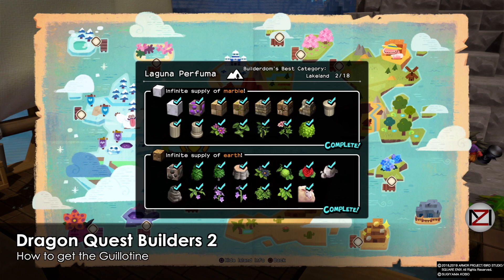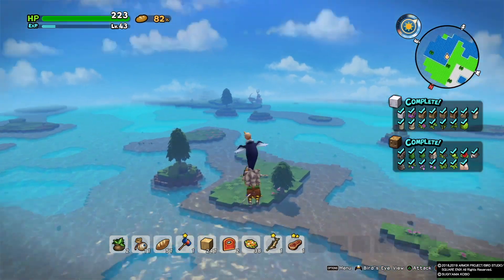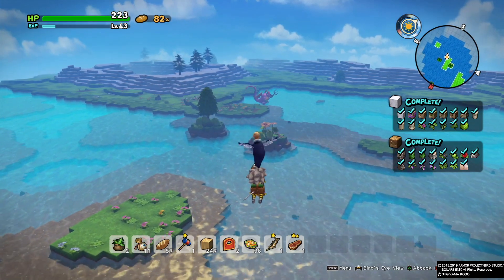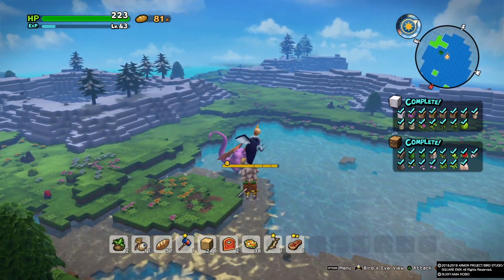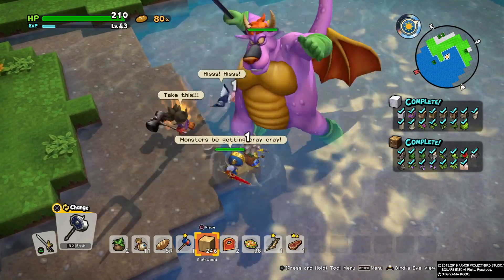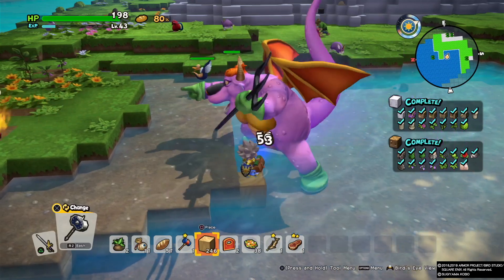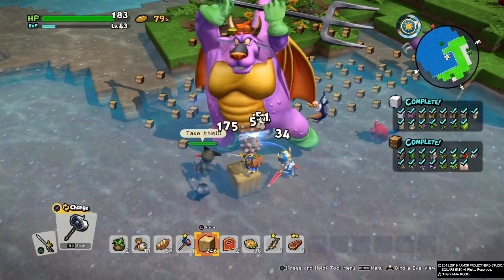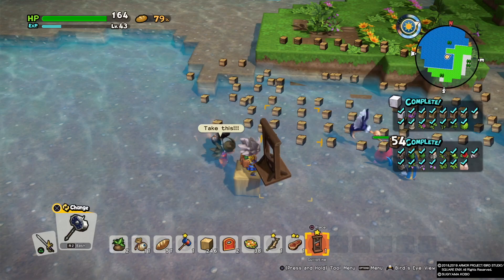Dragon Quest Builders 2 - How to get the Guillotine (Guide)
For this we need to head to Laguna Perfuma (The sheep island), there we need to find and fight the Archdemon as has a very rare drop of Guillotine.
He can be found in the shallow waters inside the isalnd.